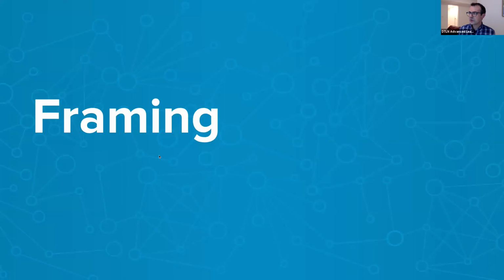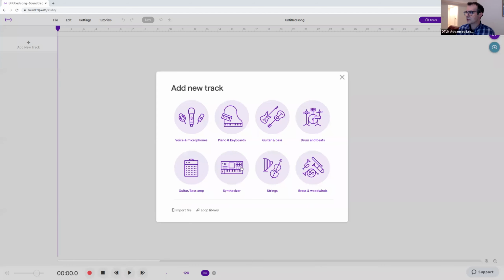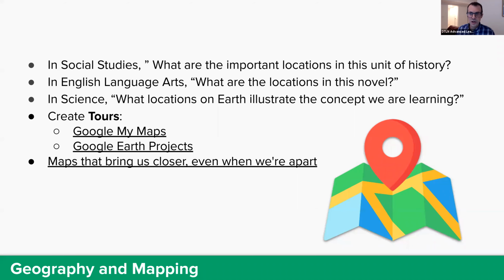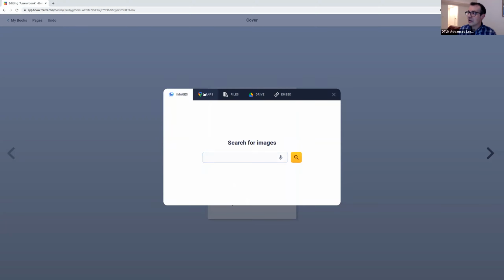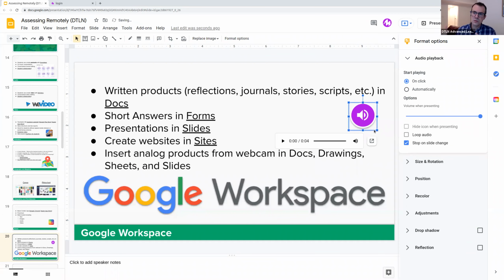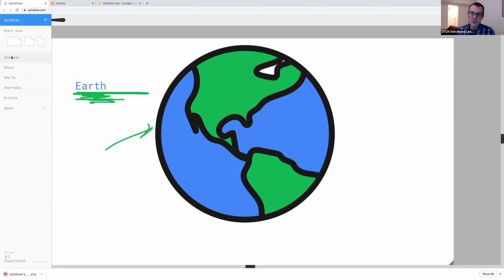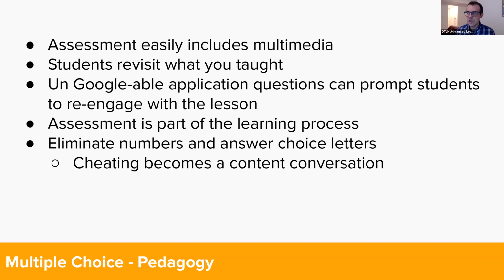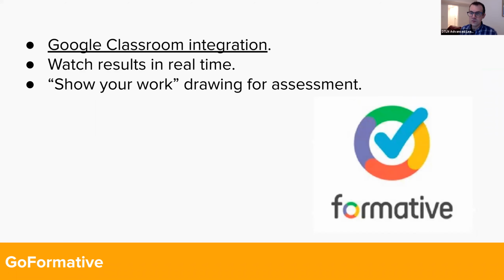Assessment Series: Assessing Remotely (#123)